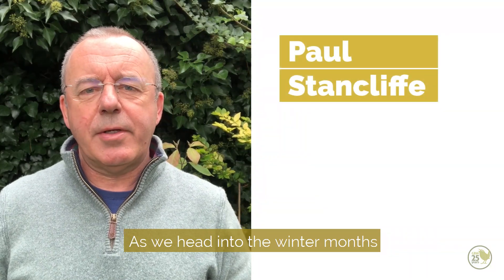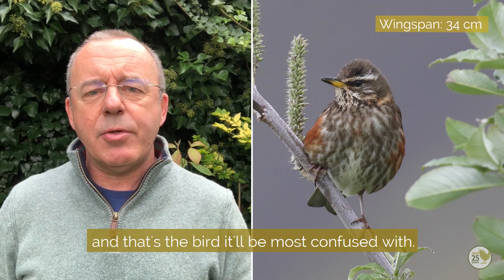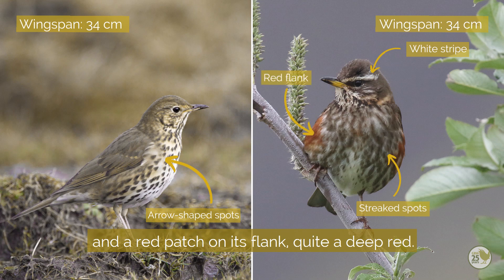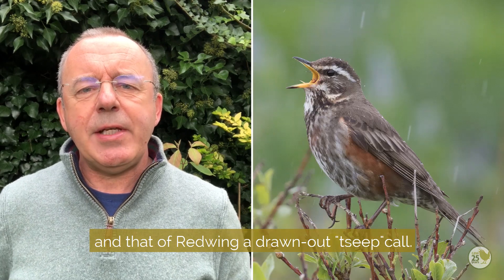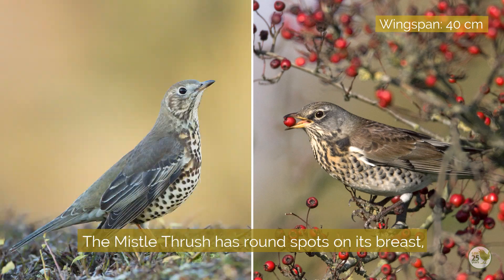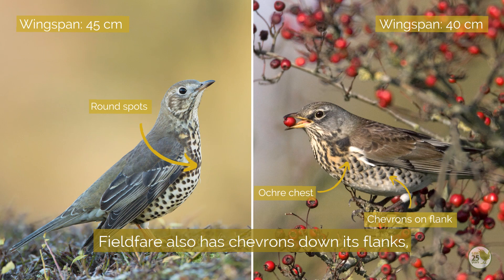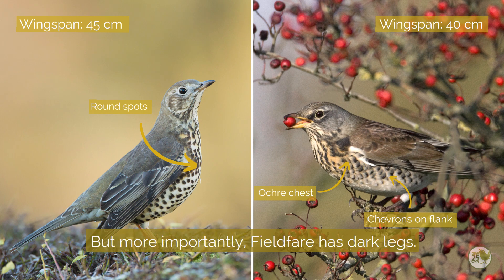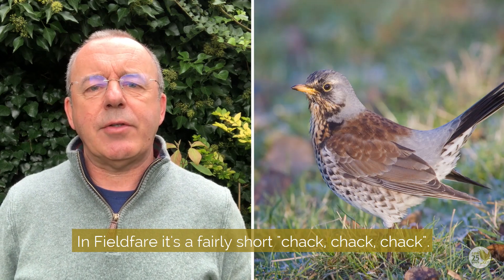BTO Garden BirdWatch - Telling apart Redwing and Fieldfare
Join BTO's Paul Stancliffe as he explains how you can tell the two winter thrushes that might be visiting your garden feeders.

You can record the birds in your garden with GardenBirdWatch and contribute to science.